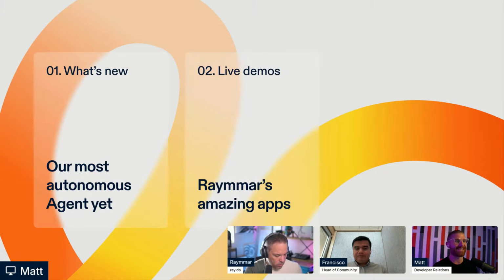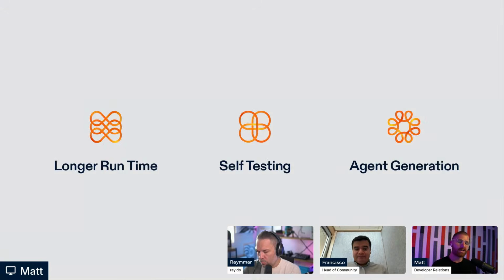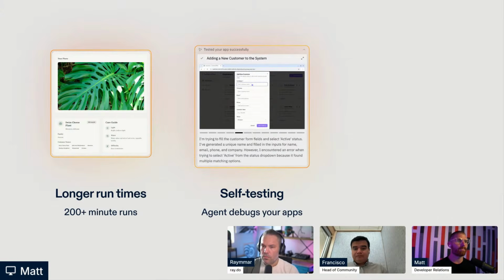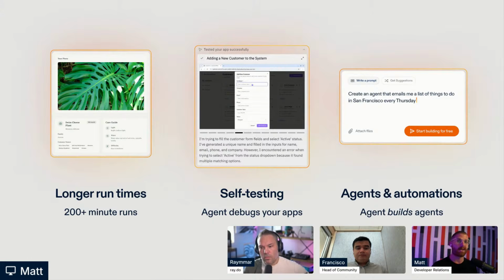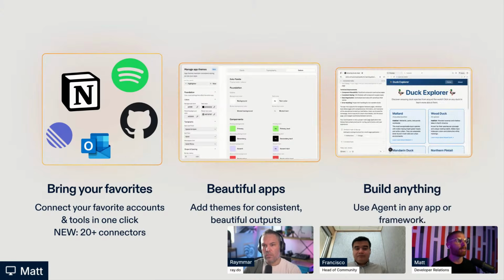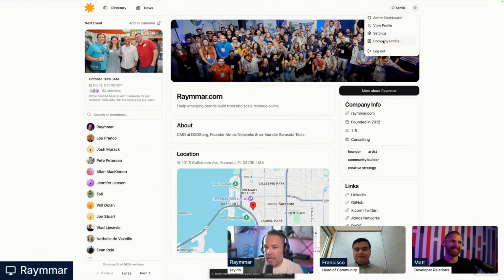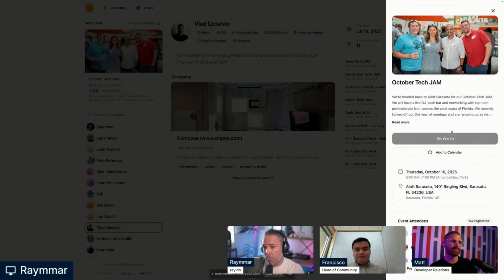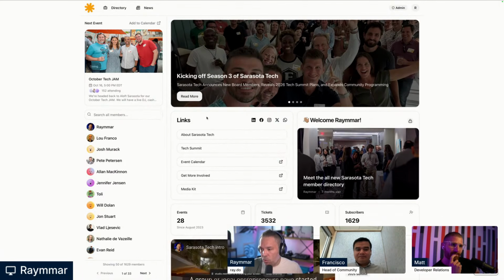Replit Agent 3: Building with the community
Learn how Replit Agent 3 enables builders to create production apps through AI-assisted development with extended runtime and self-testing capabilities.

Key Points:
00:00 - Stream Introduction and Global Community Welcome
01:25 - Agent 3 Overview: New Features and Capabilities
05:55 - Latest Launches: Connectors, Themes, and Framework Support
09:35 - Raymar's Journey: From No-Code to Full-Stack Builder
16:00 - Building Community Platforms: Sarasota Tech Directory Demo
23:40 - Multiple Attempts Lead to Success: The Iteration Process
31:00 - Autonomy Levels and Effective Prompting Strategies
39:20 - Audience Own Platform: Social Context Layer Demo
48:20 - Cost Analysis: AI Development vs Traditional Hiring
55:00 - Democratizing Development: Opportunities for New Creators
1:00:20 - Community Resources and Builder Hangouts